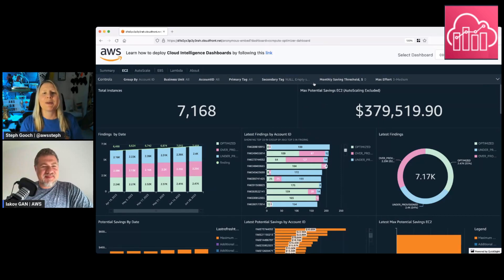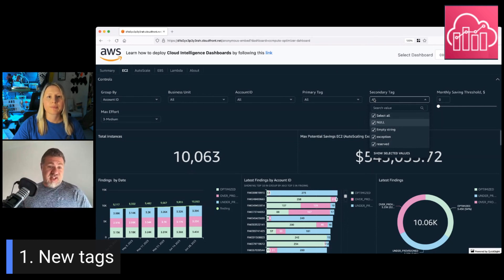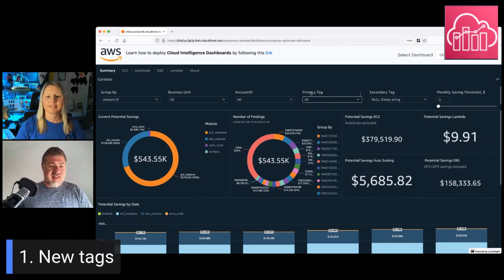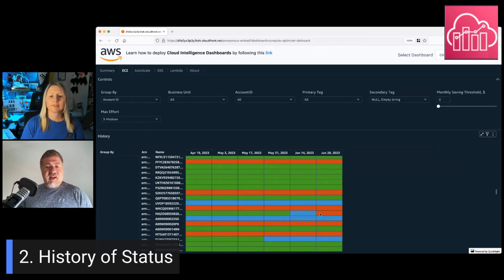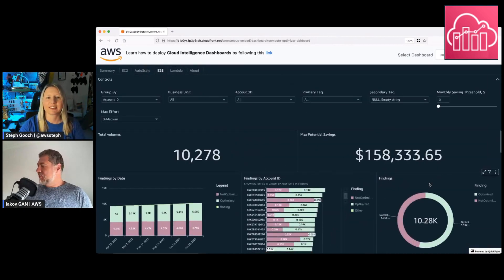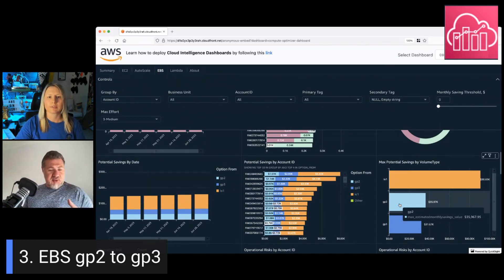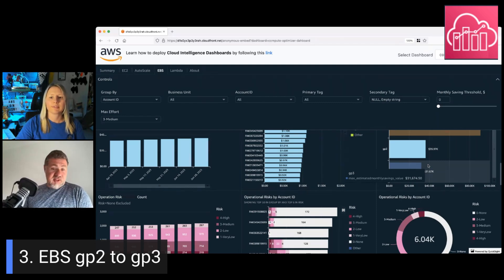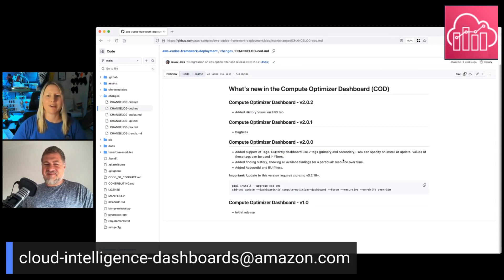3 New Features on the Compute Optimiser Dashboard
here have been some new exciting updated to the compute optimize dashboard! Today we will show you 3 new features of the dashboard

1. New tags data
2. History of Status
3. EBS gp2 to gp3
How do they update/deploy this?